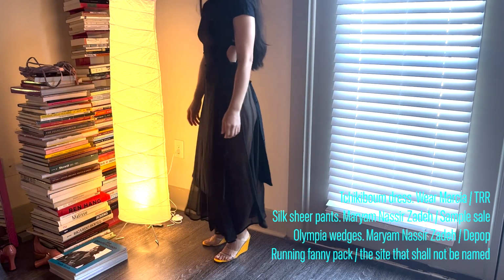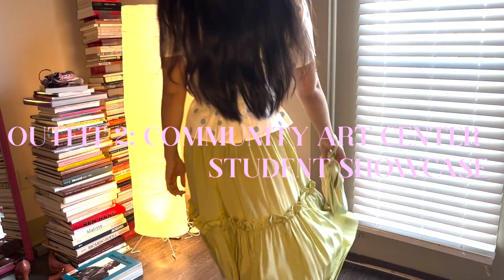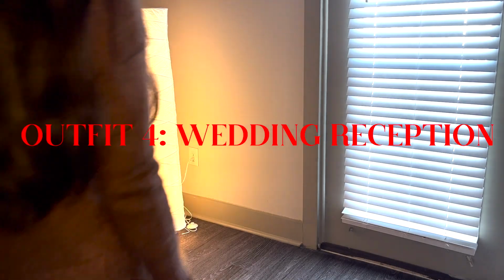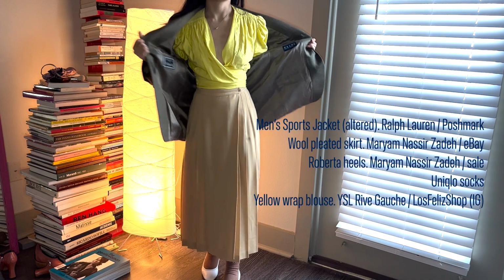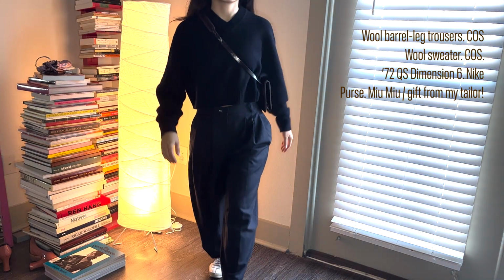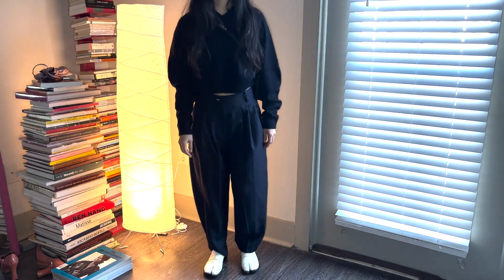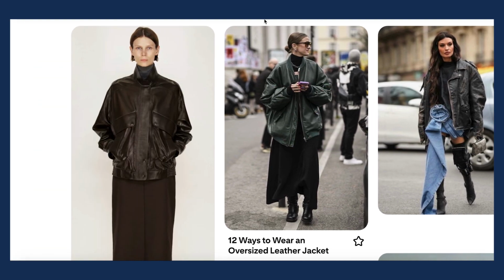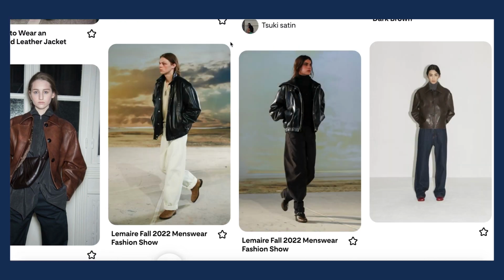6 outfits for fall from someone who loves color. vintage, contemporary, secondhand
Closet Play:
"Everyday" dressing, whatever that means. A few select outfits I wore during November and December. I discover I need a leather jacket (still ISO).

Video editor: Premiere Pro

COS
If you can't shop in store I highly recommend reaching out to cs to request measurements. They will only offer you measurements for 3 sizes at a time... (That's so weird).

Sizes 2, 4 and 6 respectively:

Waist larger setting: 72 cm, 76 cm and 80 cm
Front rise: 27 cm, 27.5 cm and 28 cm
Back rise: 34.2 cm, 35.2 cm and 36.2 cm
Inseam: 62 cm, 63 cm and 64 cm

Credits

Audio File Title:
Night in Rio (Bossa Nova)
Audio File URL:
Audio File ID:
173449

Chapters
0:23 outfit 1
1:38 outfit 2
2:02 outfit 3
2:46 outfit 4
3:10 outfit 5
4:06 outfit 6
6:07 leather jacket manifestation